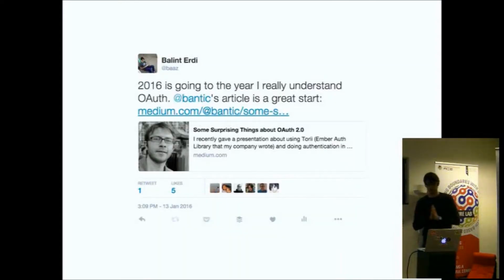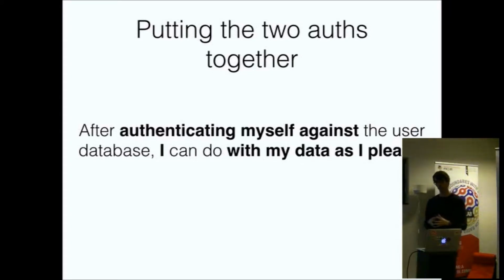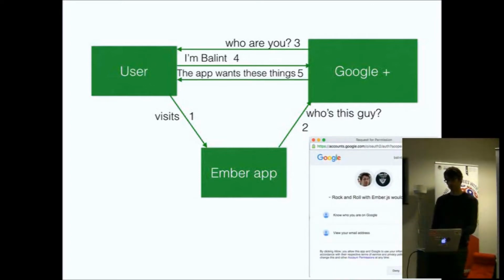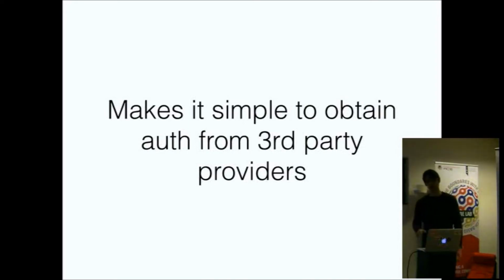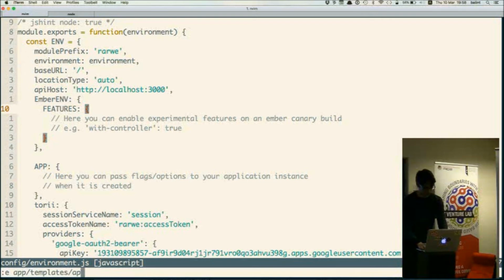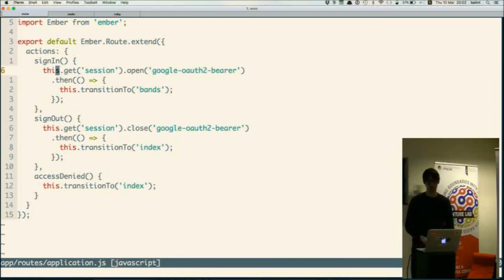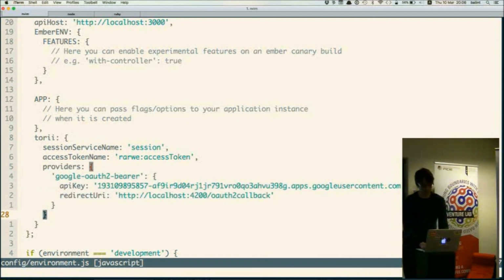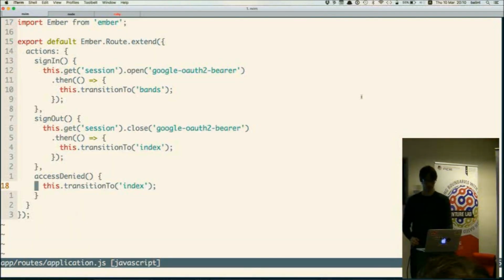Ember meetup #9 | Balint Erdi - Auth with Torii